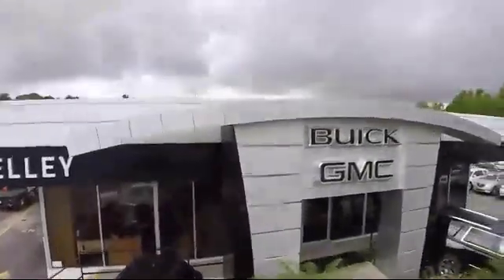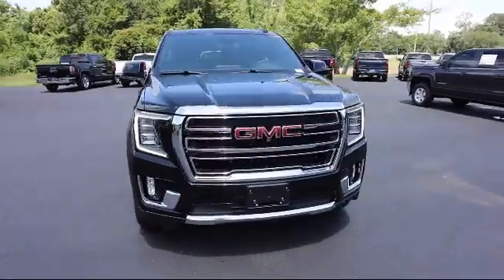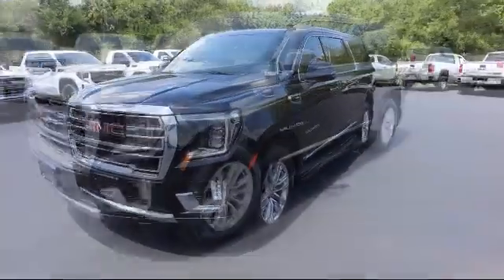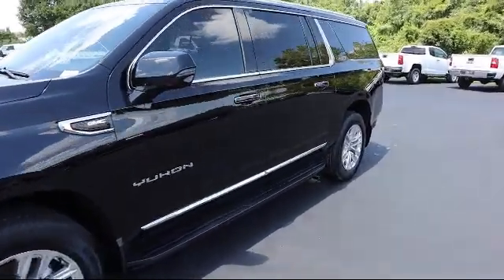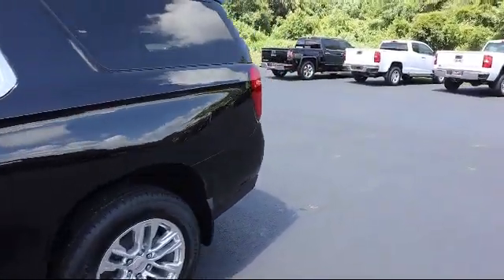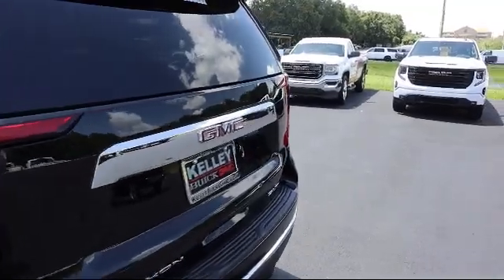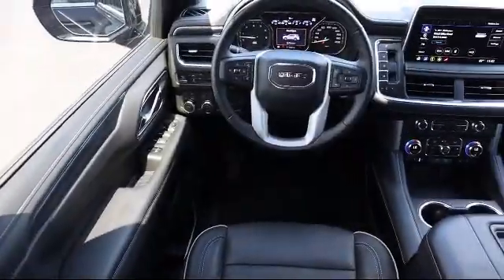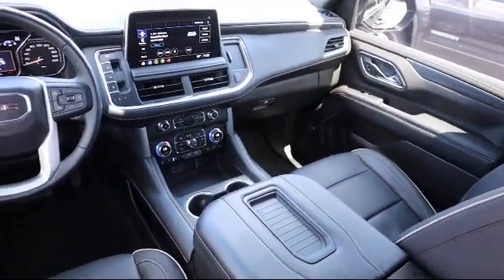2021 GMC Yukon XL SLT Bartow Lakeland Auburndale Winter Haven Tampa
2021 GMC Yukon XL SLT Stock Number: R22311 Vin:1GKS2GKDXMR468738.

Kelley Buick GMC is proudly serving Bartow, Lakeland, Auburndale, Winter Haven, and Tampa.
Give us a call at or visit our for more information about this or any of our other vehicles.

Kelley Buick GMC
255 W Van Fleet Dr